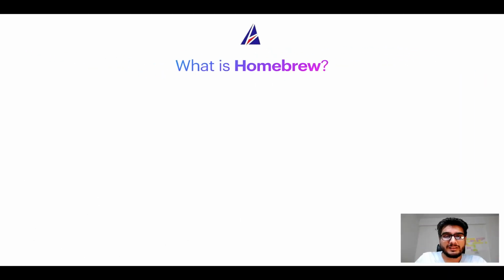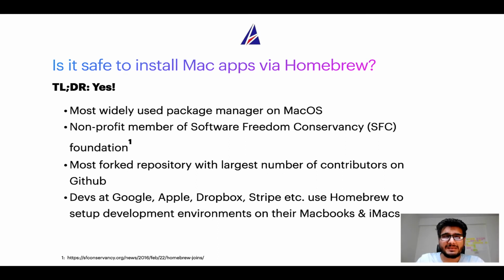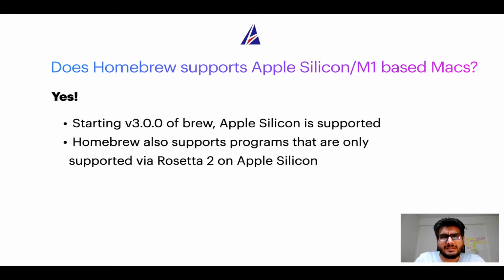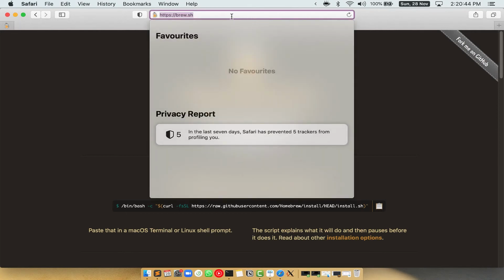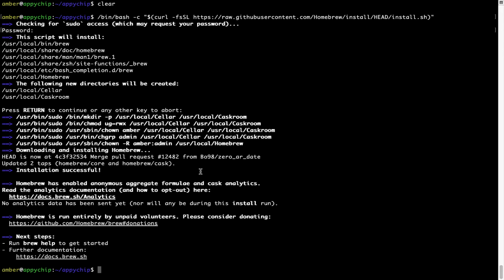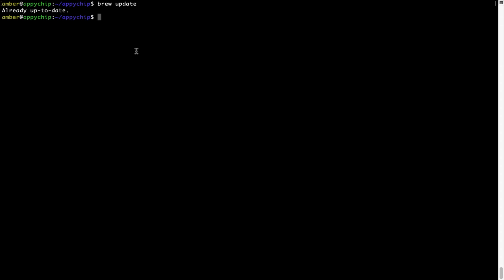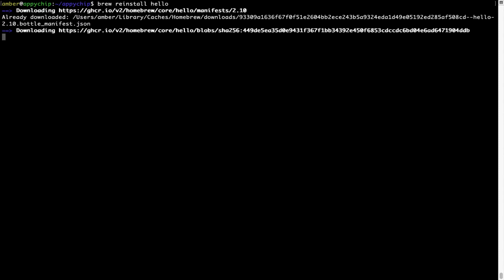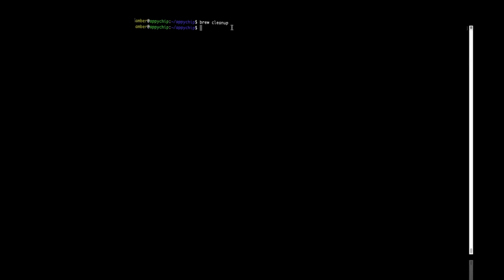Download & install cassandra@3 on Mac OS (Big Sur, Monterey, Catalina, Mojave) via Homebrew / brew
In this tutorial video, we will show you how to download, install, reinstall and repair 'cassandra@3' using 'brew' package manager ( or simply Homebrew ). Brew works on all supported versions of Mac OS X.

Description of cassandra@3 program/app: Eventually consistent, distributed key-value store